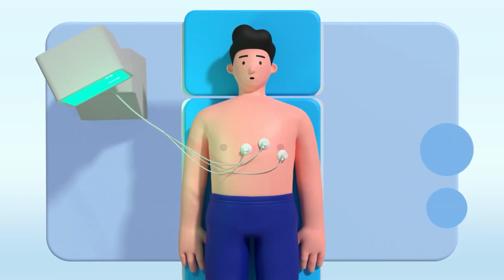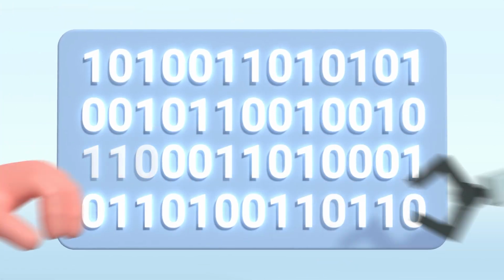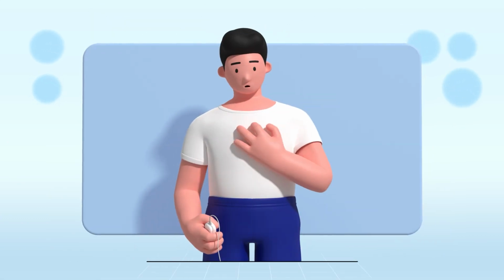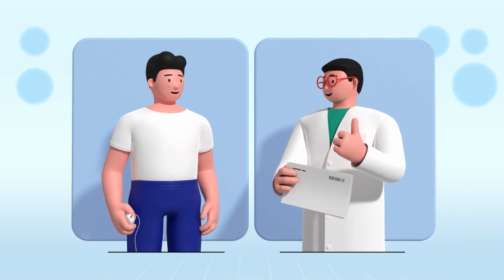Comarch CardioNow Lite - Remote Cardiac Care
This is a medical device. Use it according to the instructions for use or label.